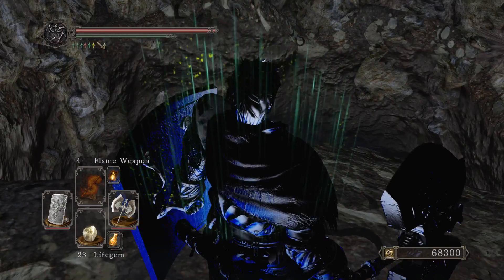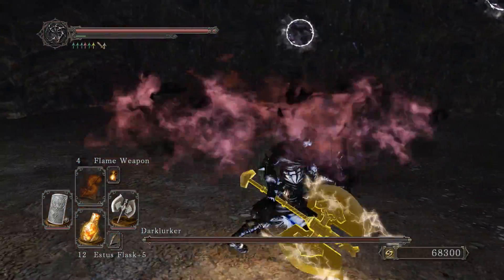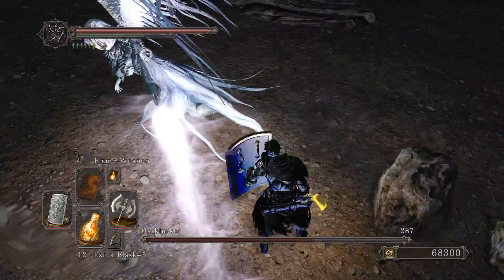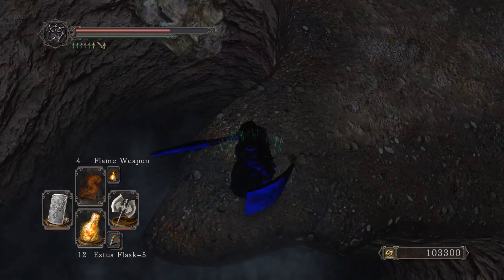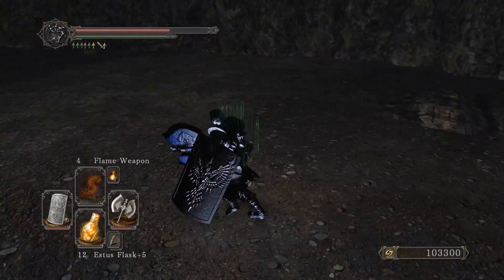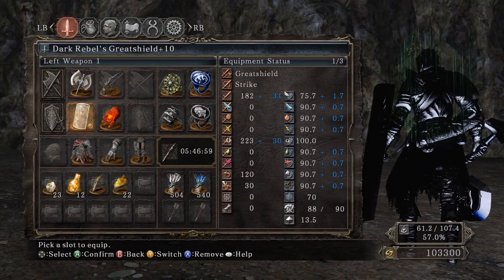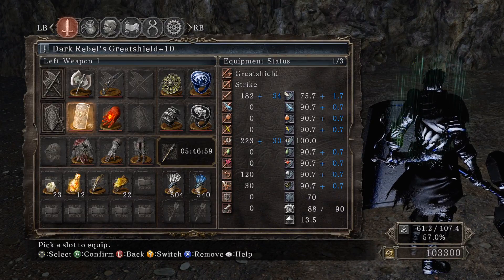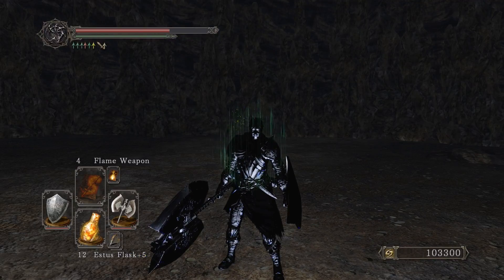Let's Play Dark Souls 2 SotFS - Part 44: Darklurker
This fight is not very fun, but at least you can cheese it a little by using a strong shield.